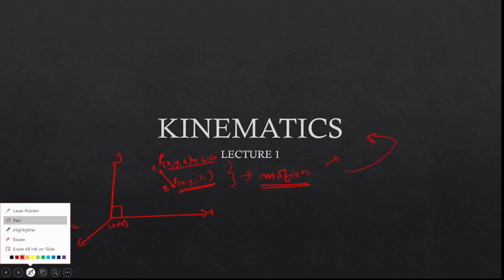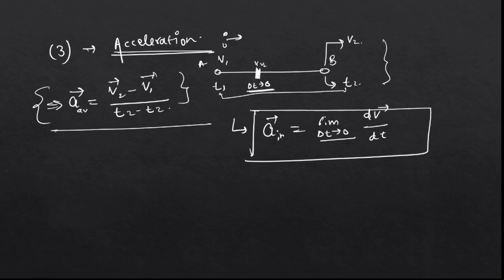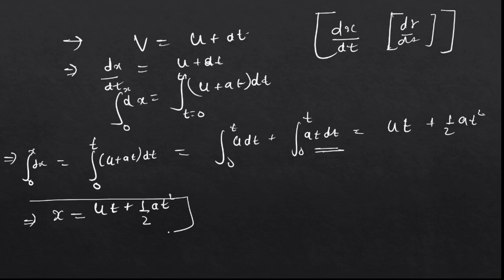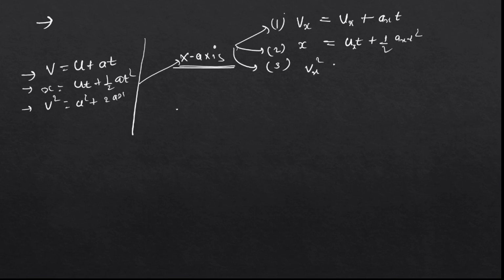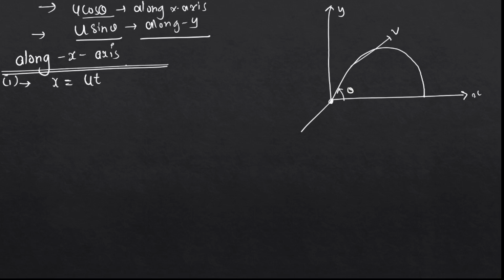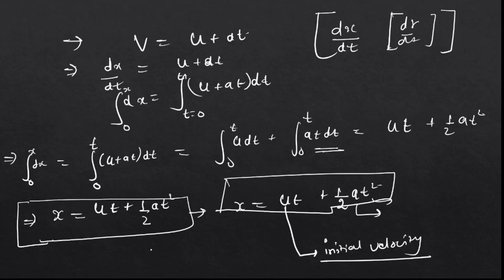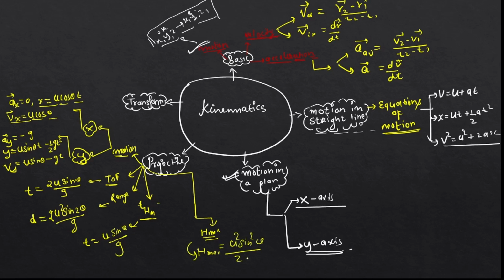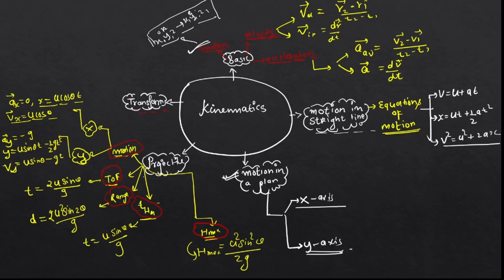KINEMATICS - IIT JEE /IIT JAM /GATE -IITJEE GATE PROJECTILE KINEMATICS JEE ADVANCE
THIS VIDEO IS MENT FOR IIT JEE PREP , '
INTENTION IS TO CLEAR THE DOUBTS OF STUDENTS AND  COMMENDING THE CONCEPTS BY PROBLUEM SOLVING